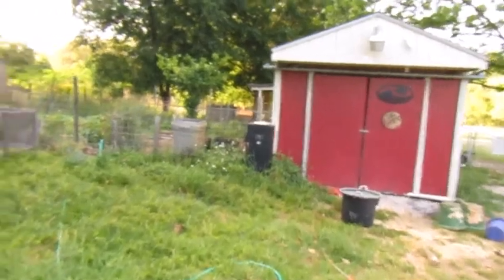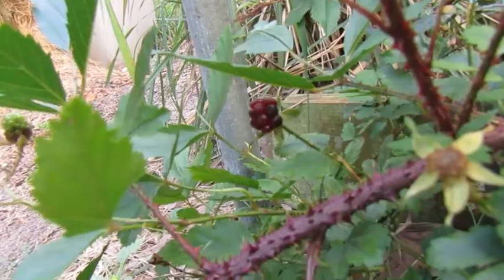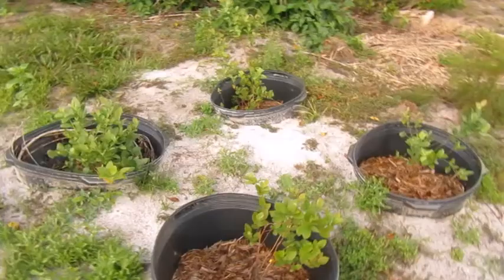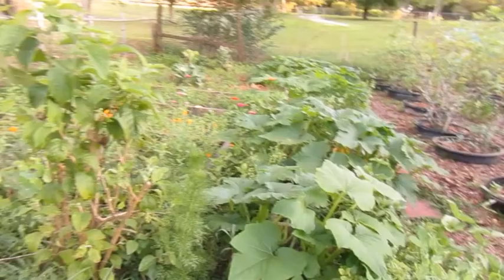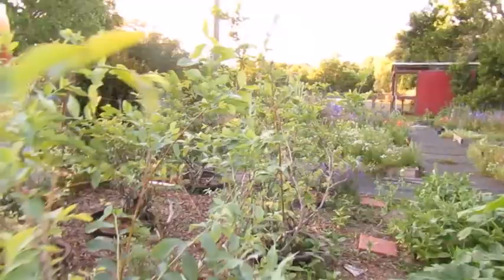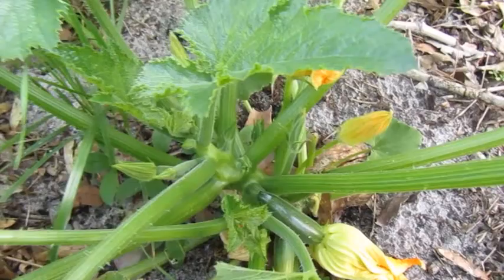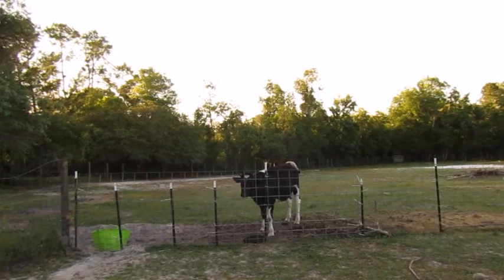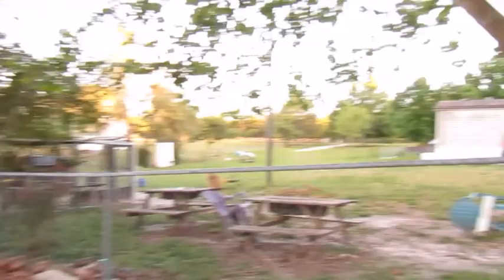What Veggies are Growing in the Garden April 2022 in Florida!